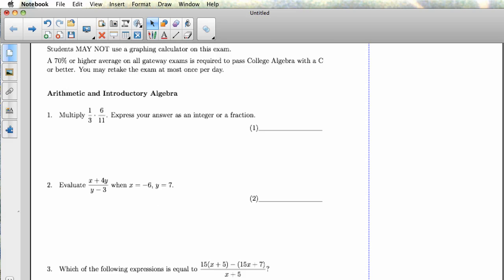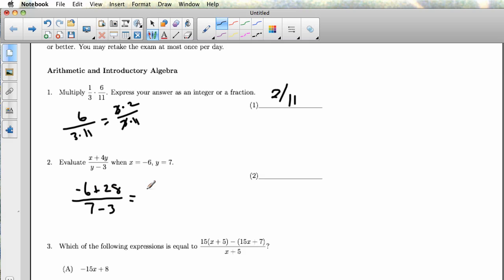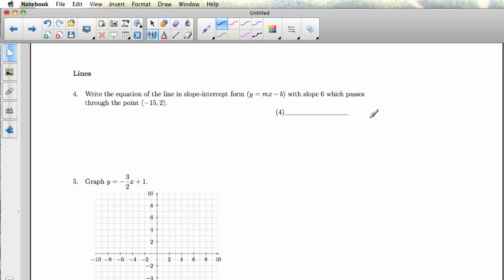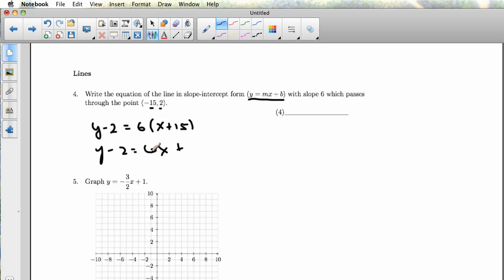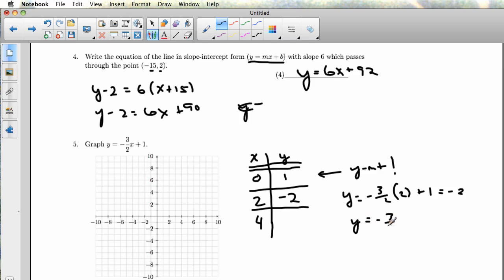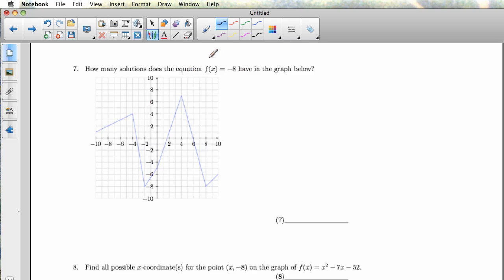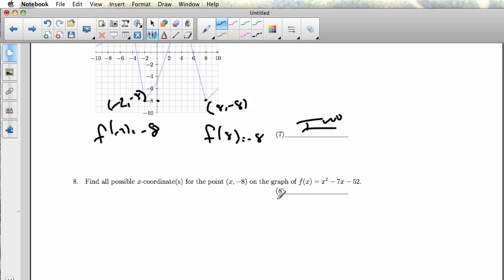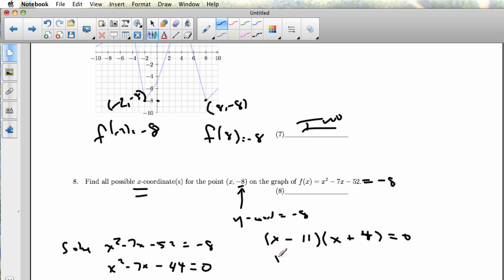Final Gateway Exam for College Algebra - Questions 1 - 8